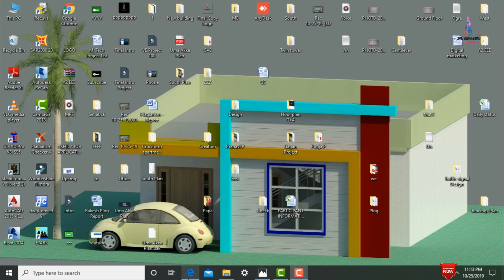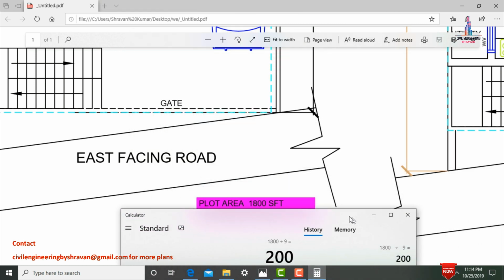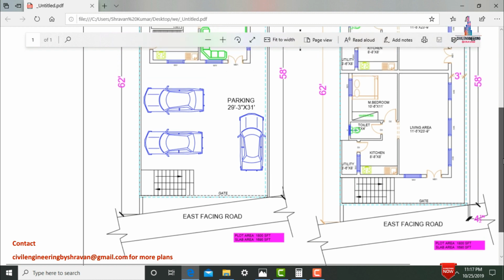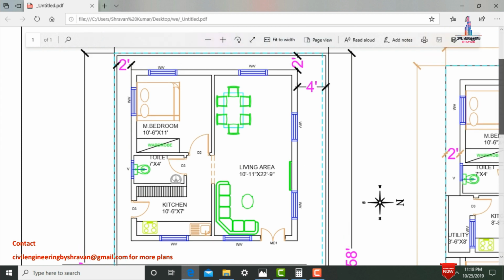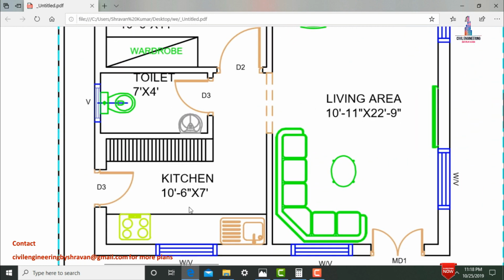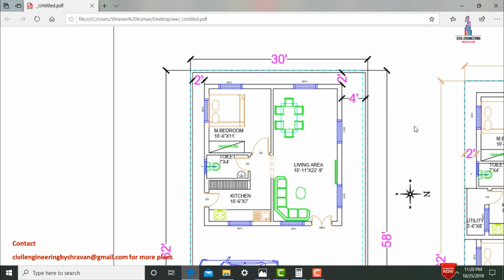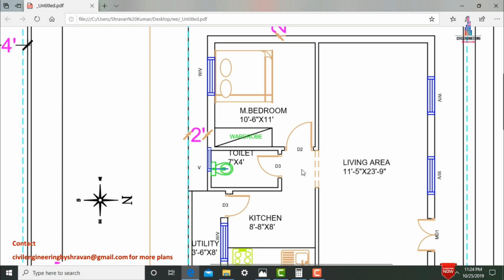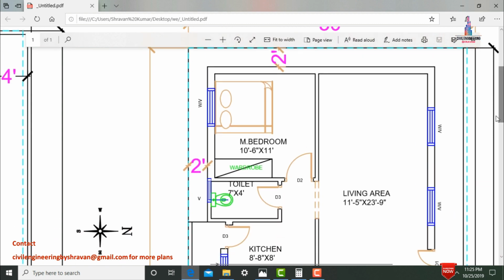East facing Building plan in 200 Yards | Auto cad | Civil engineering | online course | software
In this Video lecture you are able to learn about East facing Building plan in 200 Yards | Auto cad | Civil engineering | online course | software |